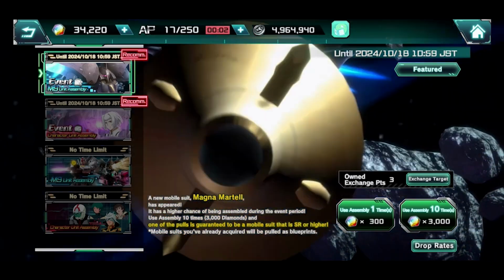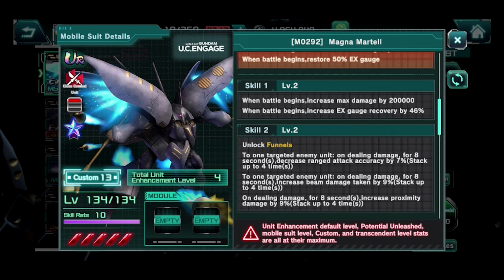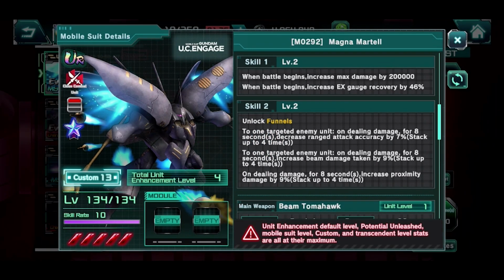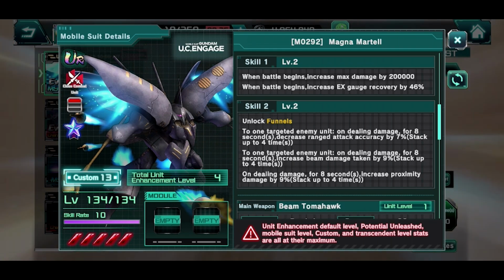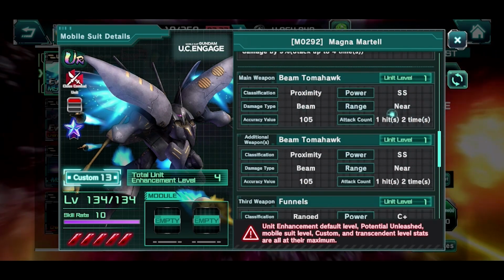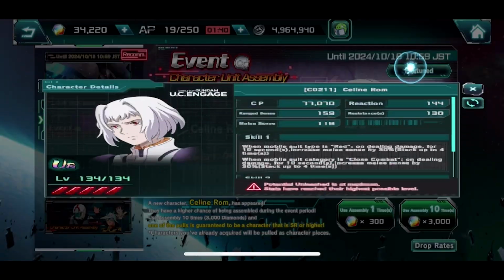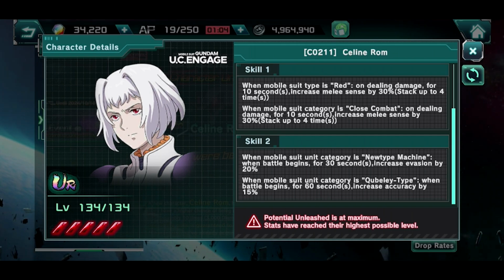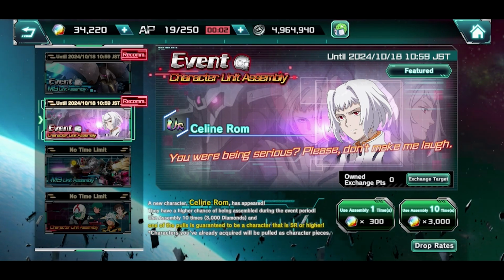Should You Summon For Magna Martell & Celine Rom (Gundam UC Engage)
Let's go over Magna Martell